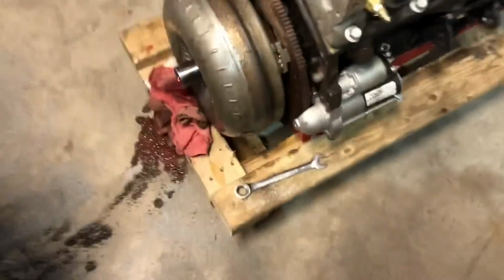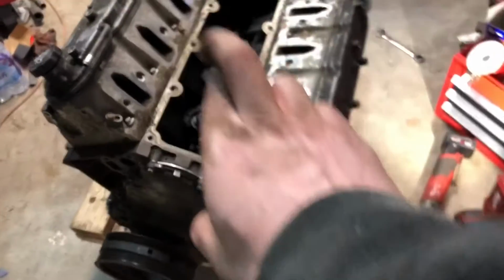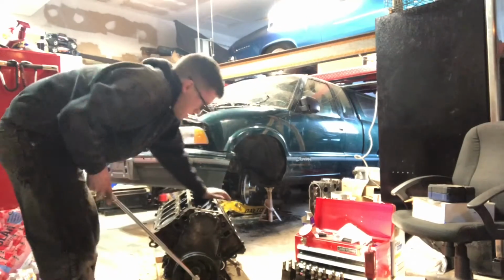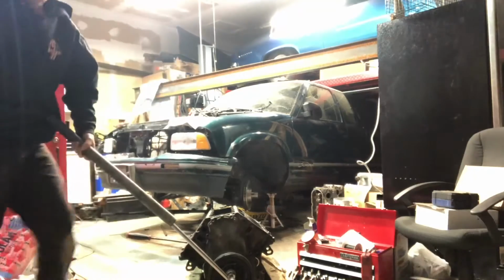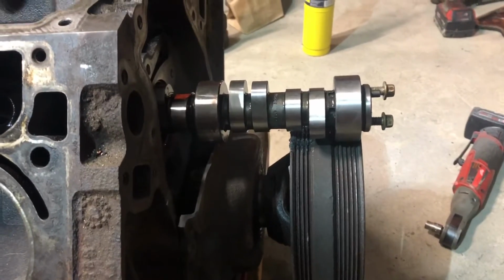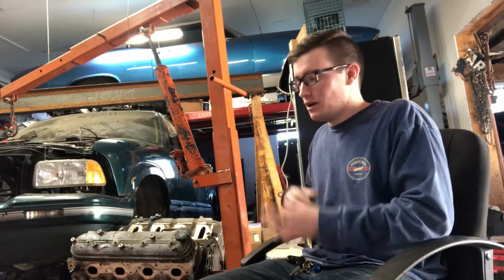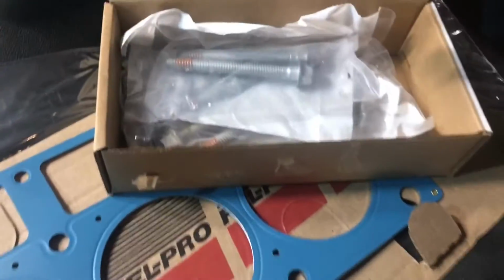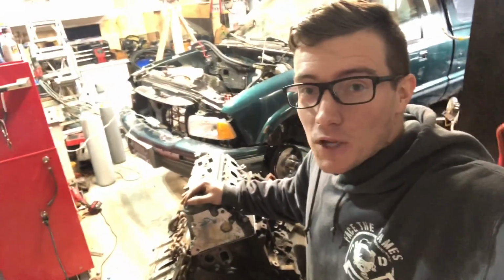Putting the LS back in project "Little Cub"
Hello everyone and welcome to the video. I am working on fixing my LS swapped project that I've named, "Little Cub". This will be the third engine to go into the truck to dude me being an idiot and a lack of oil pressure. Want to stay up to date with the build?